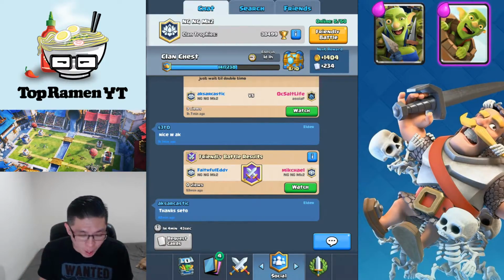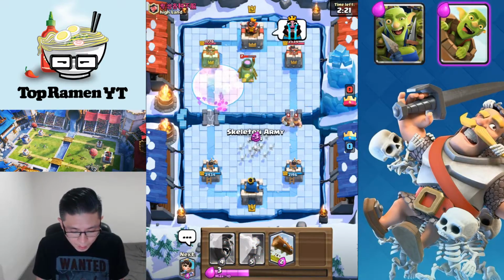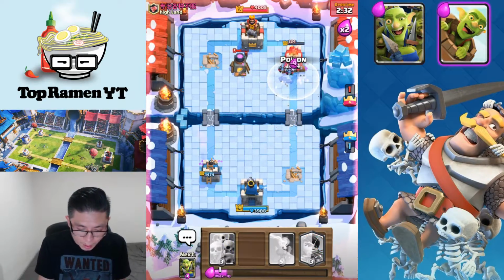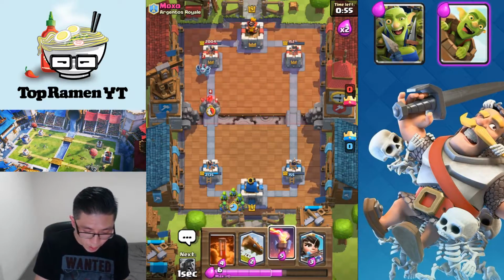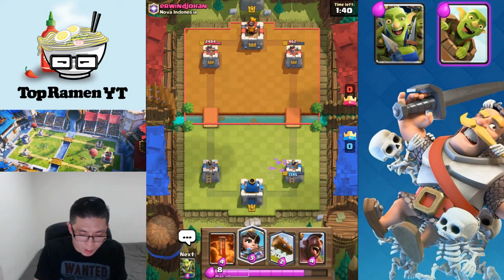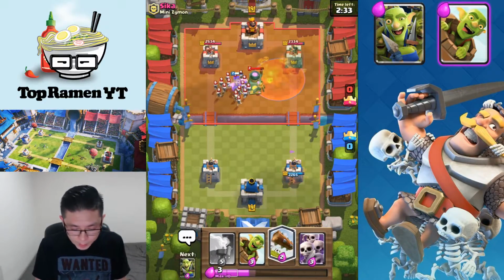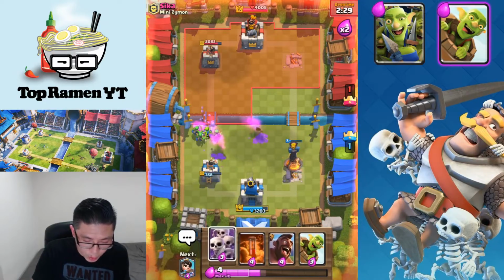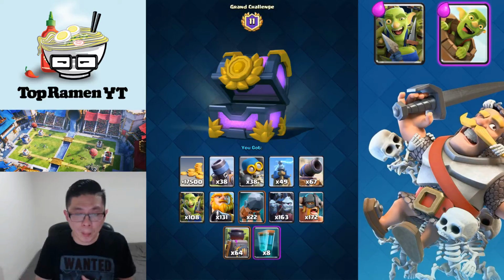New Goblin Gang Deck and Strategy!!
In this video, I am featuring the new Goblin Gang card and what to pair that card with, so that your deck has "synergy" from what marcelp has mentioned in one of his videos! Check it out! Great for Grand Challenges! Also tagged marcelp's channel for reference! Check him out! I love all his videos as well as all the other clash royale youtubers! Keep up the great videos!

P.S. I meant to say "this would be my first 12 win recorded live" on youtube!! :p